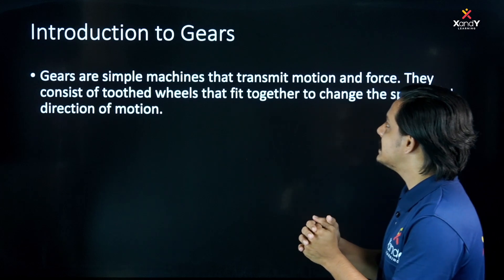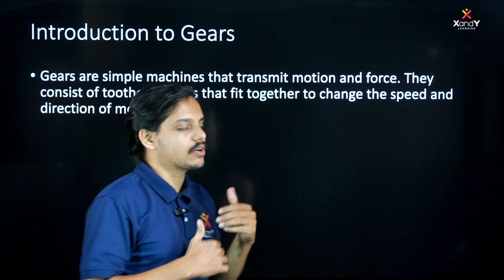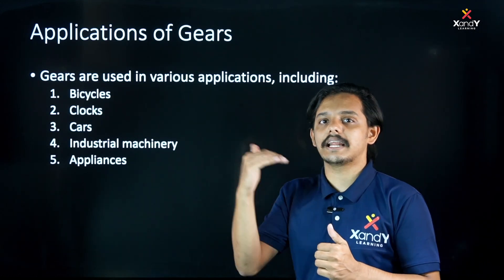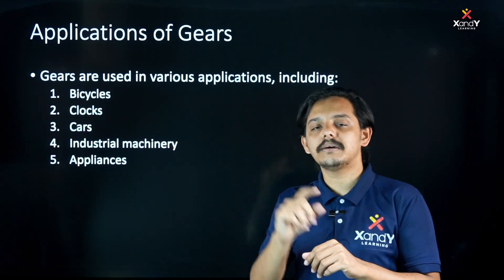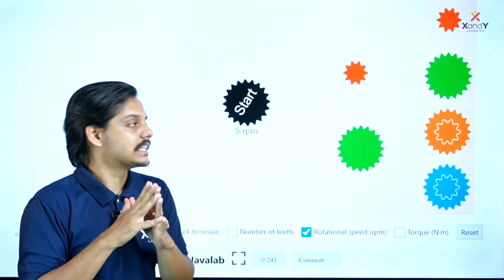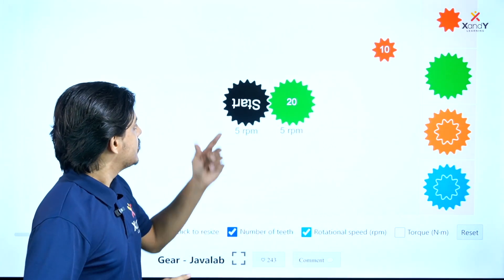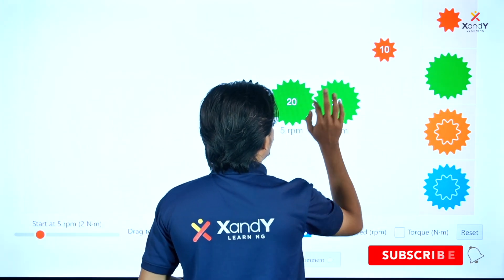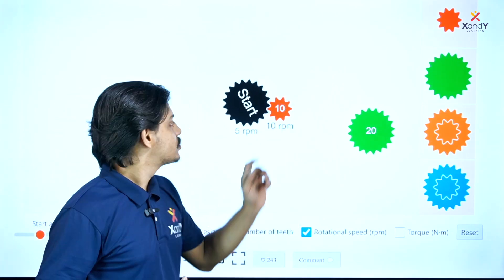The Science behind Gears | വാഹനങ്ങളിലെ ഗിയറിന് പിന്നിലും സയൻസോ?!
📌 Science behind gears | Explained in Malayalam

Ever wondered how gears work and why they’re so important in machines? In this video, we dive deep into the fascinating world of gears and explore the physics behind them. From simple mechanisms to complex systems, gears play a crucial role in everything from bicycles to industrial machinery.

XandY Learning provides an exclusive foundation program for NTSE, Olympiads, JEE (Main & Advanced), NEET, IISER, IISc etc. designed and executed by IITians, NITians, and Medical Graduates. The course aims at equipping the students of 6th to 10th grades to face a highly competitive world, with a strong foundation that will enhance their skills and understanding of the subjects at an early stage.

XandY Learning introduced Kerala's First Exclusive JEE Program for the 2024-26 academic Year. This meticulously curated JEE coaching, led by IITians, is designed for those who aspire to join India's top engineering institutes and are willing to put in the hard work.